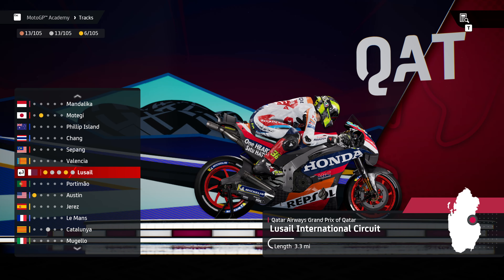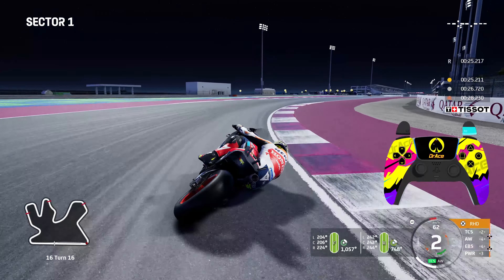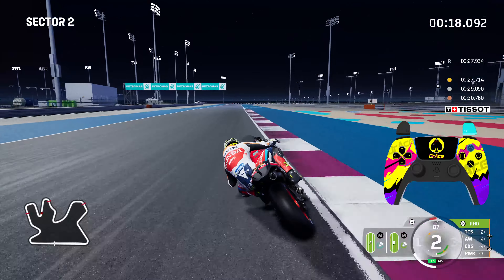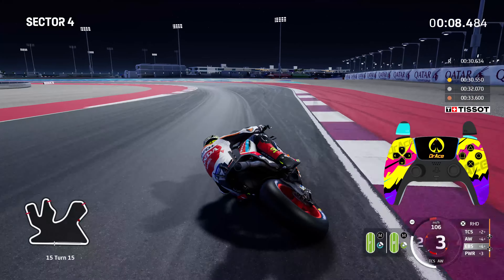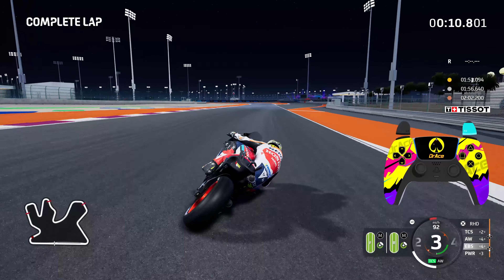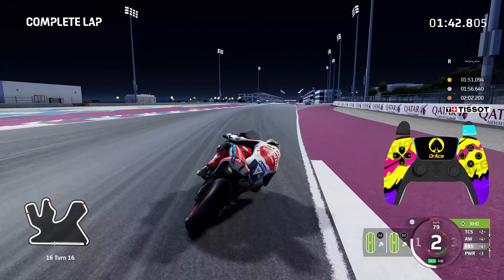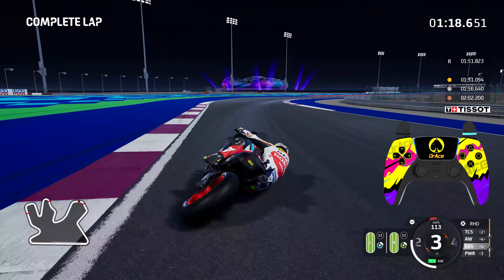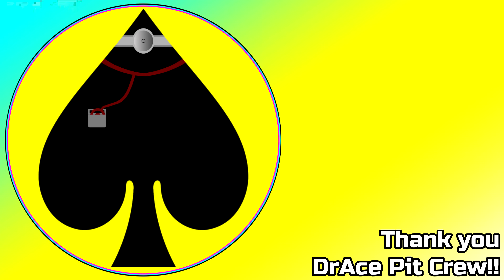MotoGP 24 - MotoGP Academy - Qatar - Track Guide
In today's guide, I will be starting the first episode of the MotoGP Academy mode in MotoGP 24.
Episode 1 - Qatar

My controls:
R2 - Throttle
L2 - Front Brake
R1 - Downshift
L1 - Clutch

Triangle - Upshift
Square - Rear Brake
Circle - Rewind/Voice Chat
Cross (X) - RHD

Left Analogue Stick - Rider weight and turning

My controller calibration is set at default.